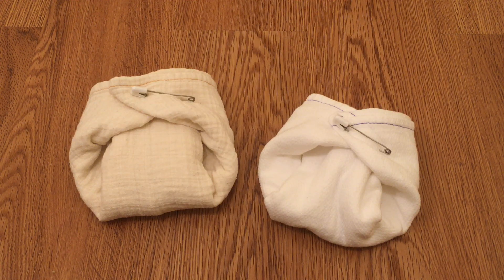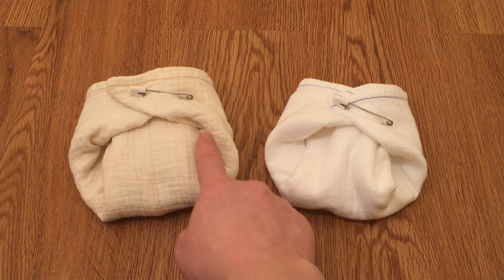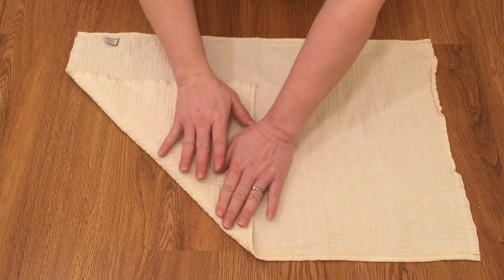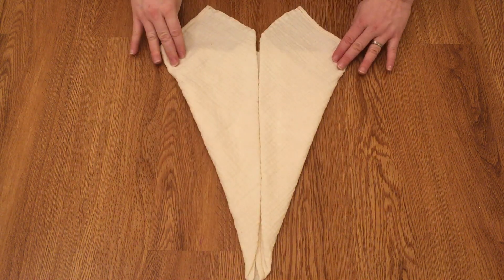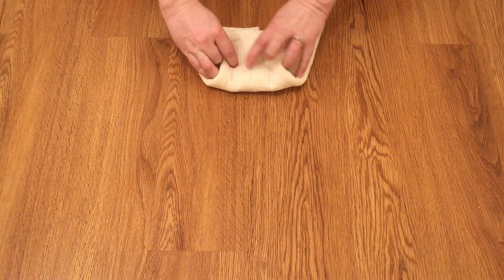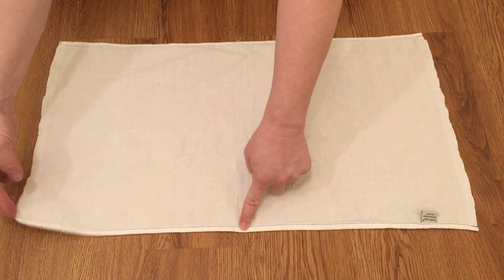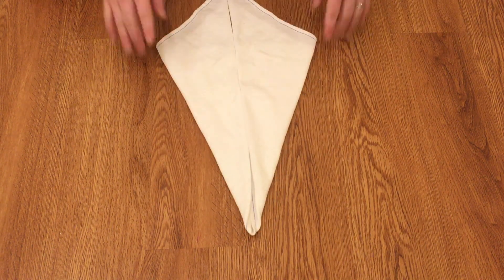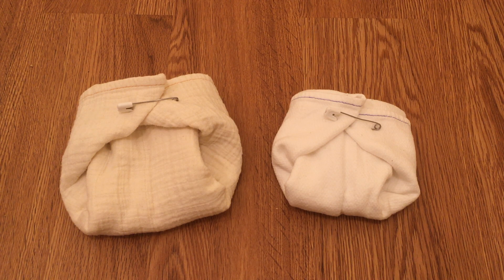Half Flat: Airplane Fold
Here is how you do a modified Airplane Fold for the GMD half flats, both the muslin and the birdseye.  It works really well on these.  The Airplane Fold has relatively even absorbency throughout, which makes it good for boys and girls as well as side and back sleepers.  The rise is adjustable, and it is also easy to do jelly roll legs, making this an ideal fold for newborns.

These folds can be used on other half flats as well.  Just keep the measurements in mind when trying them out.  The Muslin measures about 16 x 26 inches where as the birdseye measures about 14 x 27 inches.

To see other folds on these half flats, check out the videos below:

Half Flat: Gaynor's Fold

Half Flat: Neat Fold